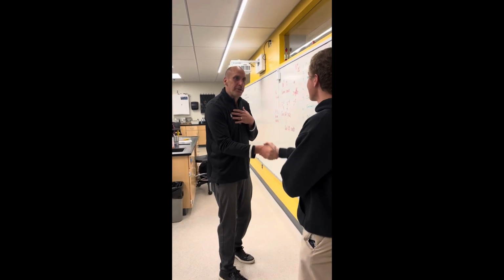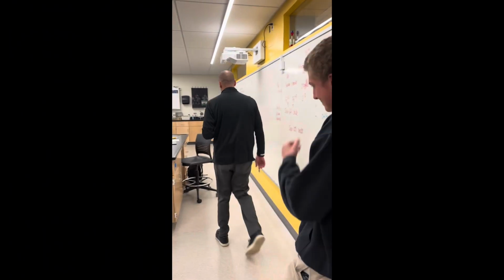Liam’s Shadow Day